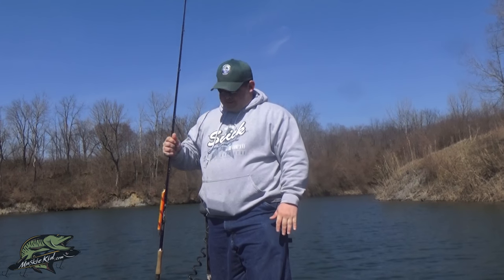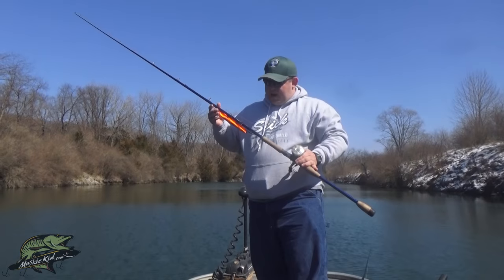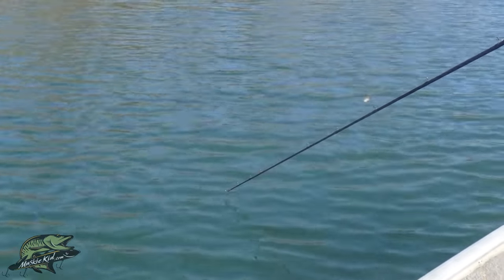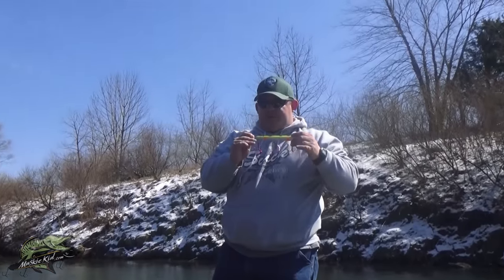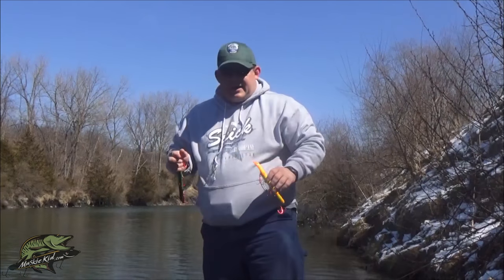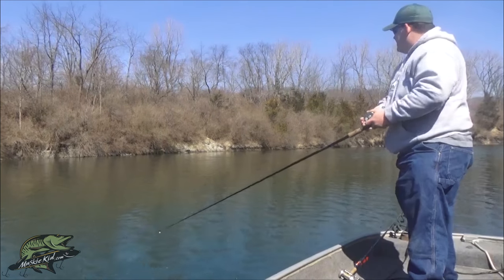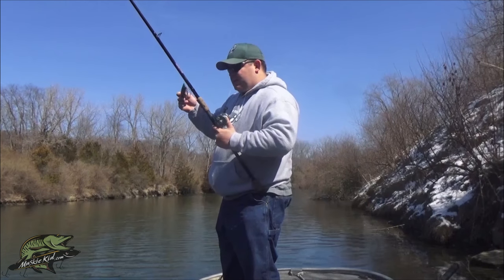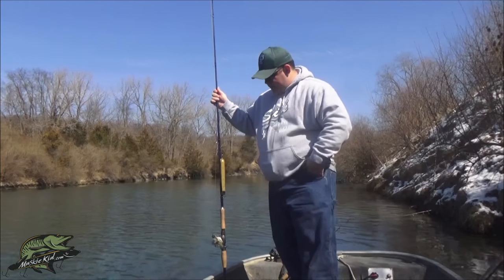Muskie Fishing for Beginners - Part 3 of ?? - Jerkbaits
This is part 3 of a multi part instructional series for beginner muskie fisherman. In this video I demonstrate tips for beginner muskie hunters. I talk about and demonstrate how to work & tune Suick Thriller Jerkbaits.